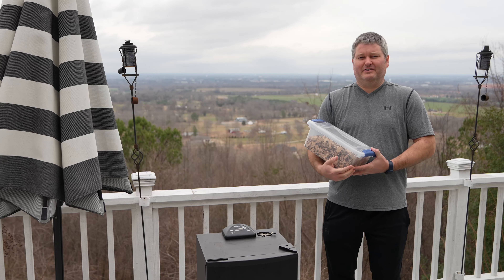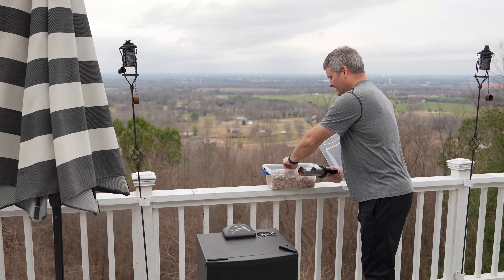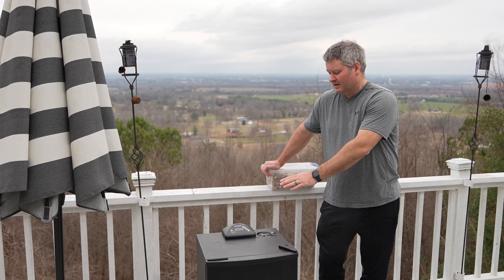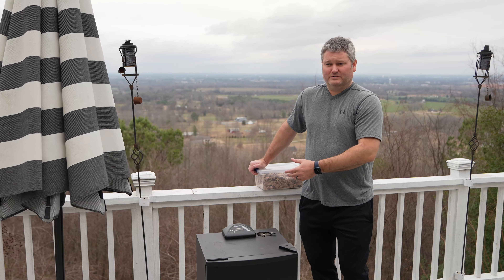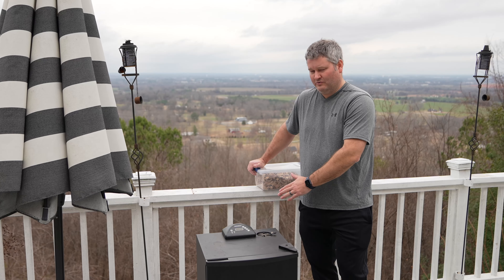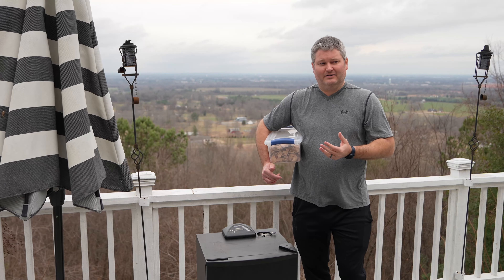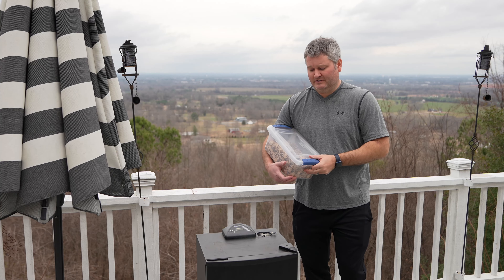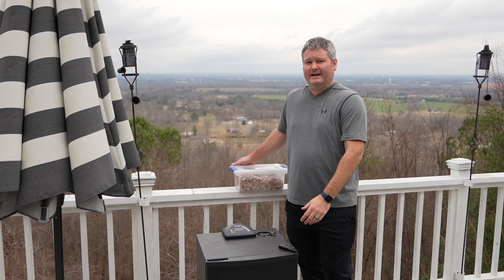When Adding Additional Wood Chips to Masterbuilt Electric Smoker ...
These are some things to consider when adding additional wood chips to the Masterbuilt Electric Smoker.